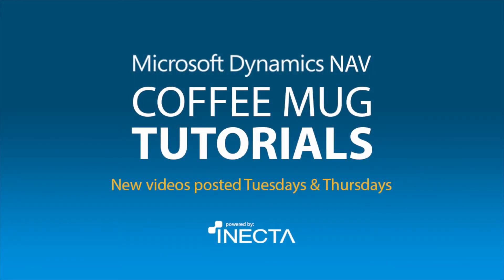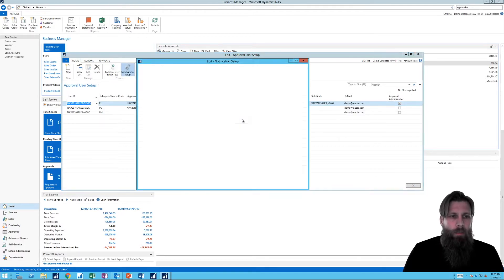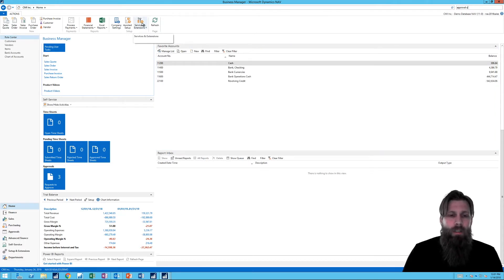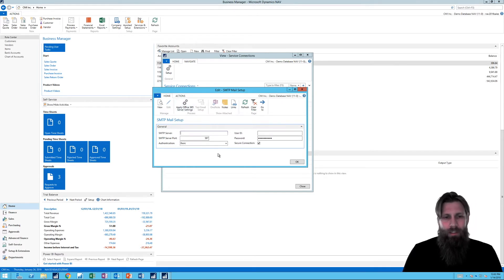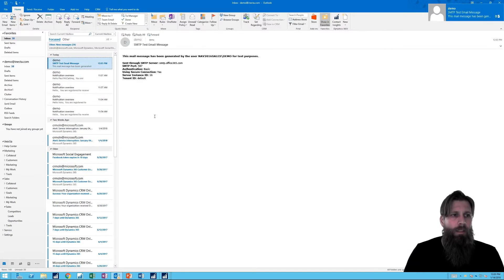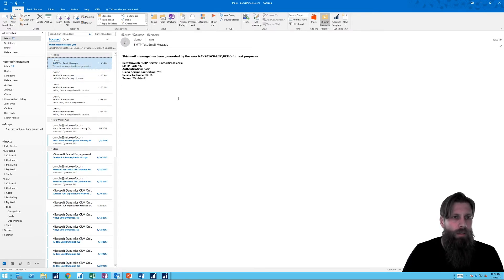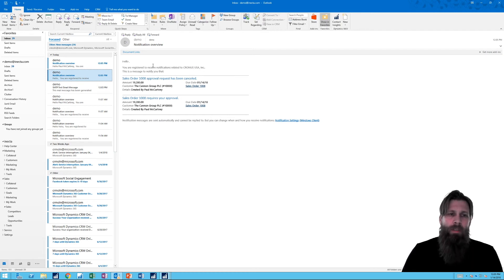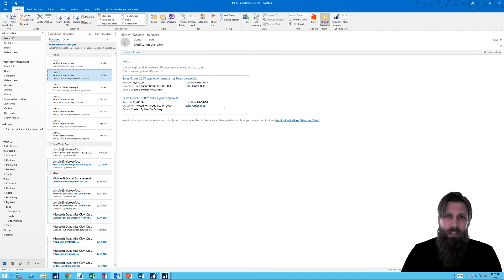Dynamics NAV 2018: Approvals 4/8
Learn Approvals in Microsoft Dynamics NAV 2018 with Johannes Gudmundsson in this coffee mug tutorial.
Level: Intermediate